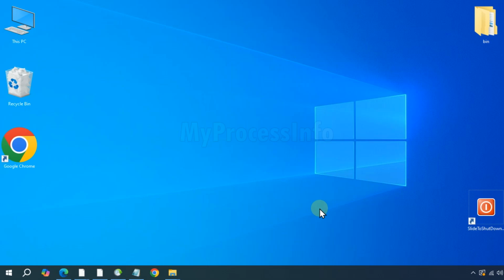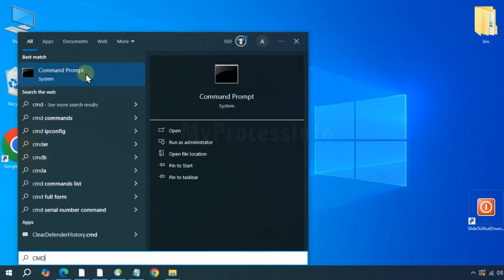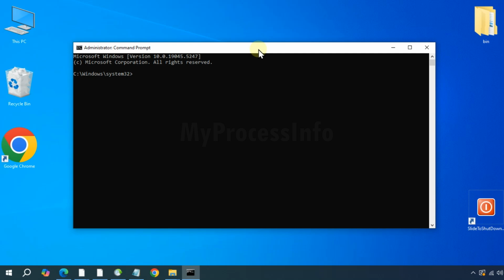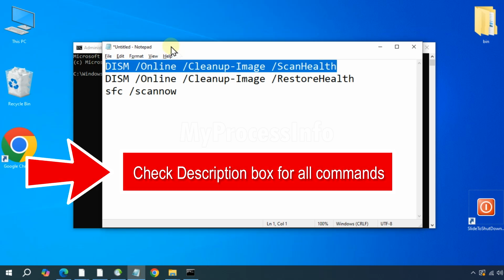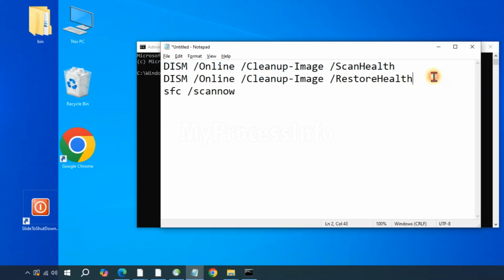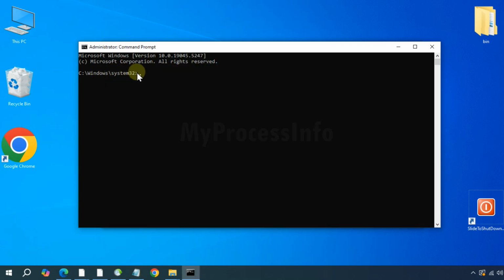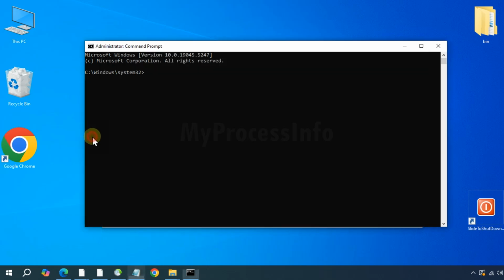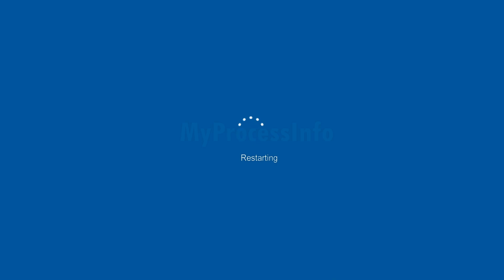How to Fix FileCoAuth.exe Application Error in Windows 11/10?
Are you seeing the FileCoAuth.exe Application Error on your Windows 11 or Windows 10? This issue can prevent Microsoft Office or OneDrive from functioning properly, often displaying messages like "The application was unable to start correctly (0xc0000142)", "FileCoAuth.exe bad image error" or "FileCoAuth.exe has stopped working."

In this video, you'll learn:
✔️ What causes the FileCoAuth.exe error
✔️ Step-by-step solutions to fix it
✔️ How to prevent this error from happening again

sfc /scannow

💡 Whether you're facing this issue on Windows 11, Windows 10, or earlier versions, this guide will help you fix it quickly.

🔍 Watch the full tutorial to resolve the error and keep your system running smoothly!